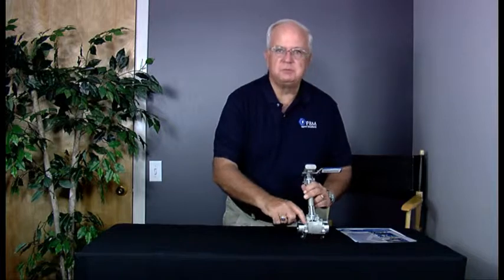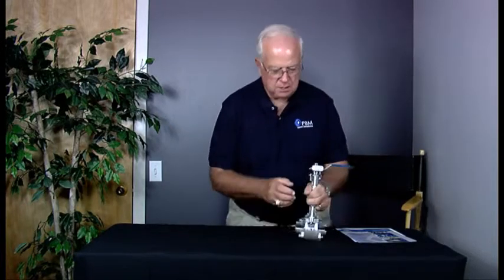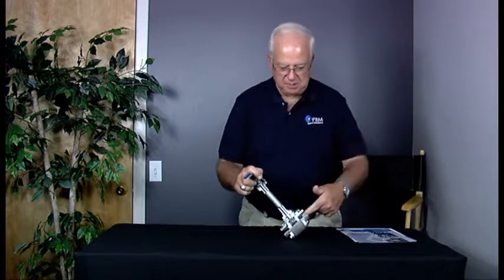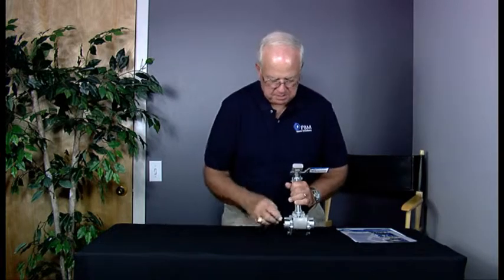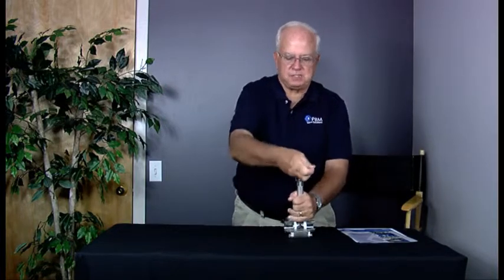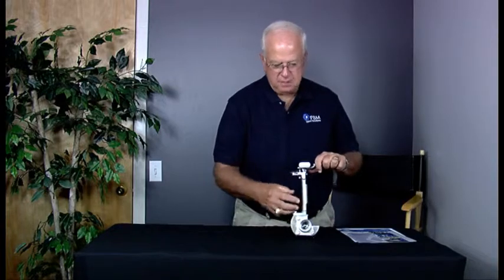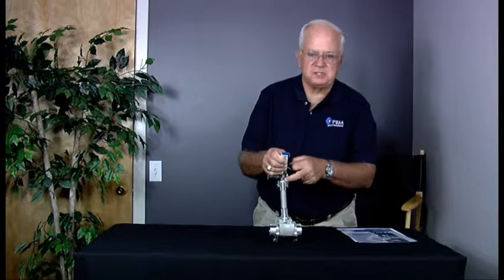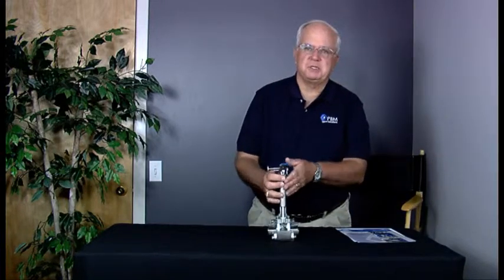PBM Valve Cryogenic Valves with Jerry Foley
PBM Cryogenic Valves